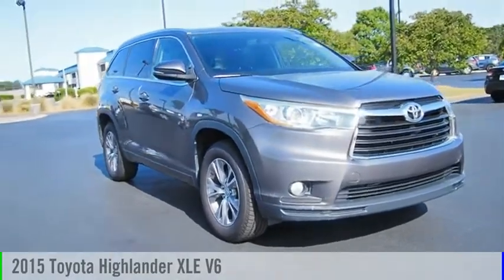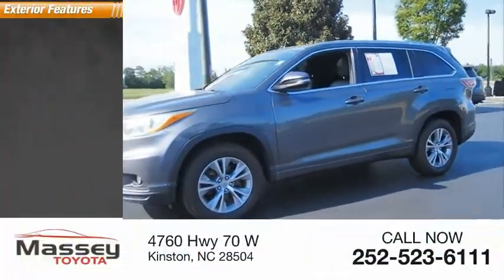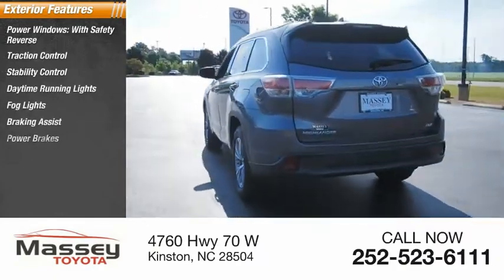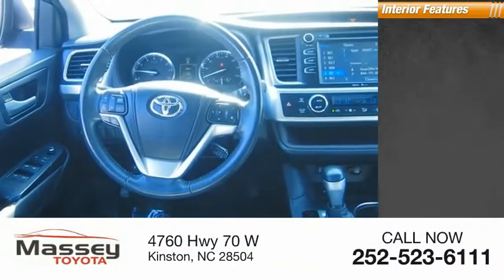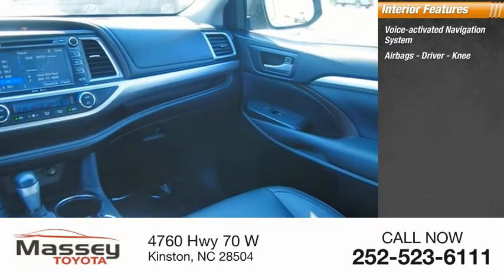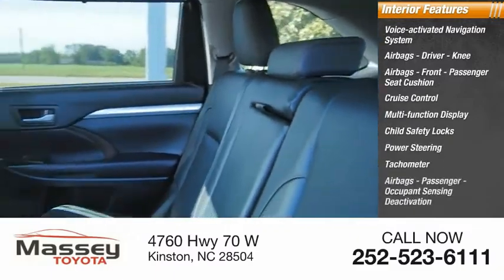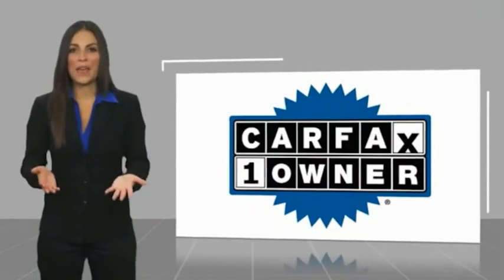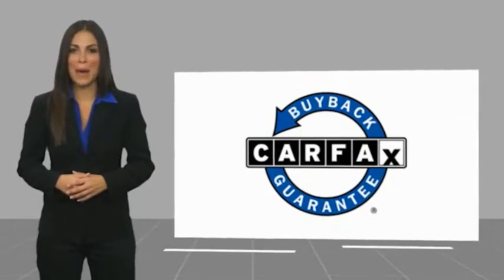2015 Toyota Highlander XLE V6 Used 37155A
2015 Toyota Highlander XLE V6

Massey Toyota
4760 Hwy 70 W

Gray 2015 Toyota Highlander XLE V6 FWD 6-Speed Automatic Electronic with Overdrive 3.5L V6 DOHC Dual VVT-i 24V   Awards:   * ALG Residual Value Awards, Residual Value Awards   * 2015 IIHS Top Safety Pick+   * 2015 KBB.com 10 Best Certified Pre-Owned 3-Row SUVs Under $30,000   * 2015 KBB.com 15 Best Family Cars   * 2015 KBB.com Best Buy Awards In business for over 80 years!!!  Reviews:   * The 2015 Toyota Highlander is a safe choice, for all the right reasons. Comfortable, accommodating and feature-packed, with a variety of models for all budgets, the Highlanders a tough act to follow. Source: KBB.com   * Refined interior appointments; quiet, compliant ride; smooth and strong V6 engine; seating for up to eight; fresh technology offerings. Source: Edmunds   * Make the most of your weeks and your weekends in the 2015 Highlander. Crafted with excited inspirations, the exterior boasts a dramatic grille and can be topped off with available integrated aerodynamic roof rails. Highlander Limited rides on19in. Chromtec wheels, XLE and LE Plus have unique machined-face 5-spoke alloys, and LE gets a new 18in. 5-spoke alloy wheel. Highlanders Highlanders roomy interior gives you enough space to seat up to eight people and provides more comfort along the way with reclining third-row seats or with the available second-row captains chairs, Highlander comfortably seats seven. There are also plenty of smart storage compartments so your most-needed items are easily accessible throughout your journey. Powering the Highlander is a choice of 3 engines; a 4-cylinder engine surprises with 185hp and 184 lb.-ft. of torque, yet still manages an EPA-estimated 20MPG city and 25MPG highway; the available V6 engine generates 270hp and 248 lb.-ft. of torque, offering up to an EPA-estimated 19 MPG city and 25 MPG highway for FWD models; and the Hybrid Synergy Drive system in Hybrid Limited combines an efficient 3.5L V6 and an electric motor to produce 280hp. At the same time, Hybrid Limited